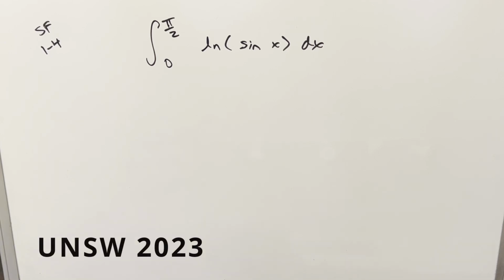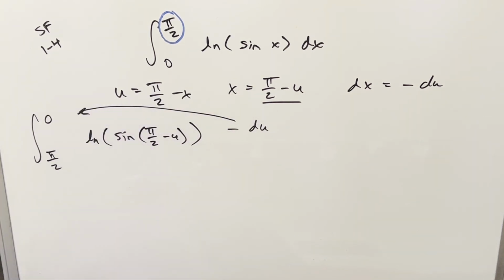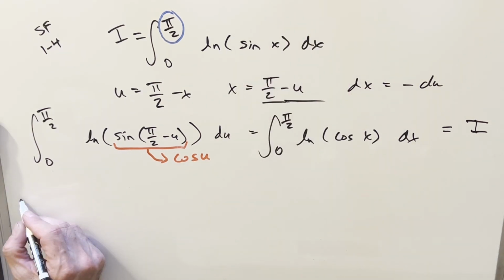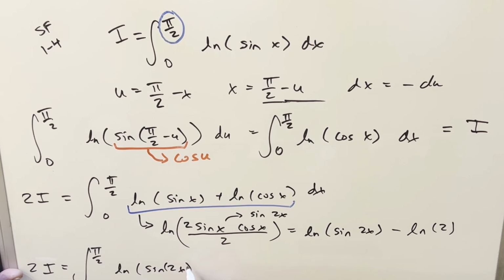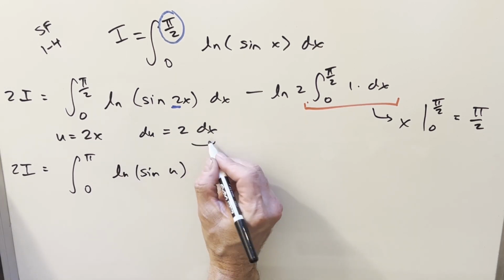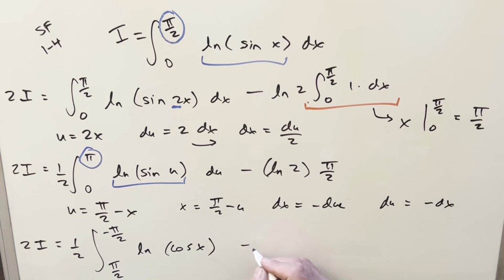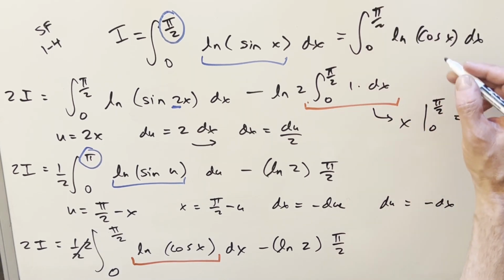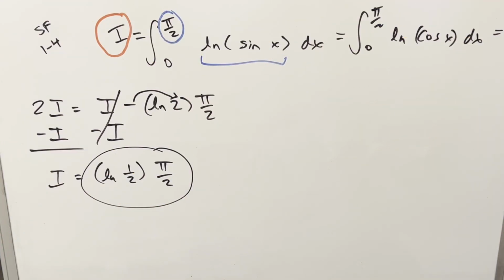UNSW Integration Bee 2023 Semi-Final #1-4